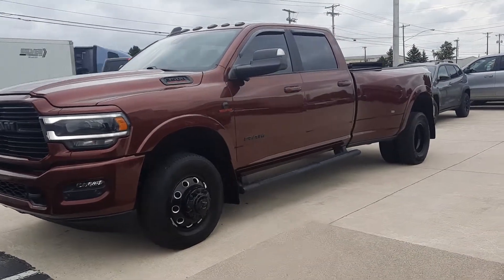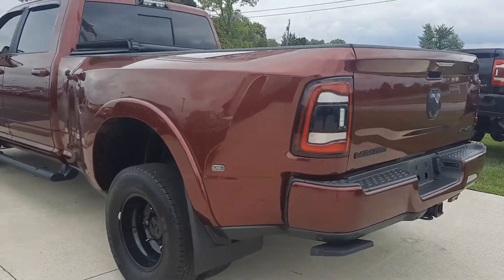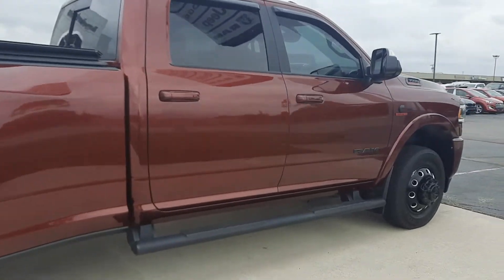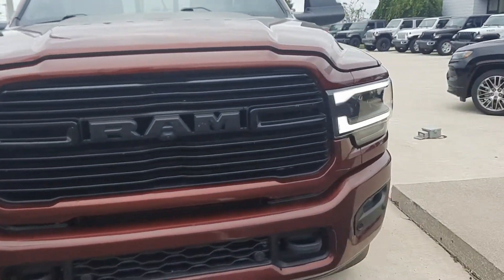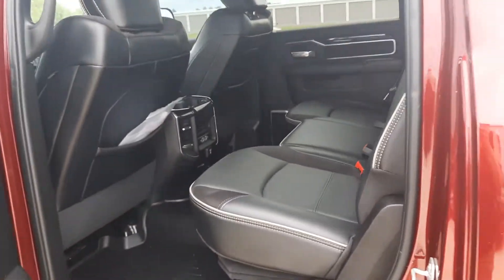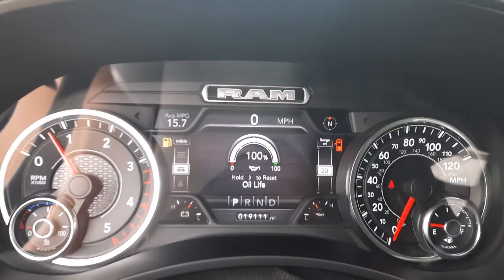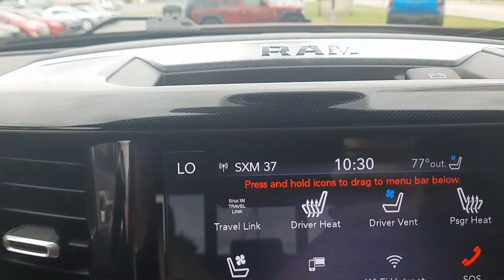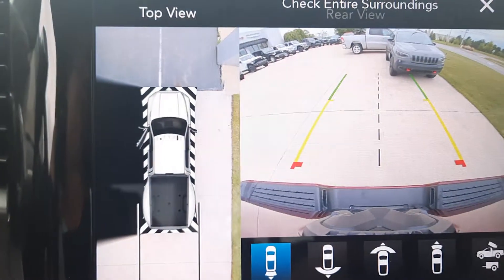Used 2021 Ram 3500 Laramie Dually Walk Around (P567983)